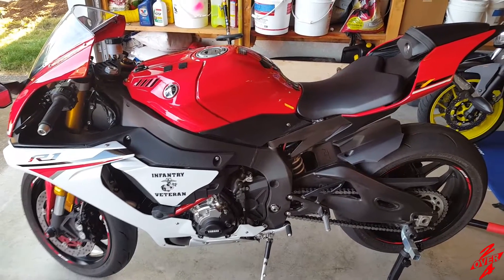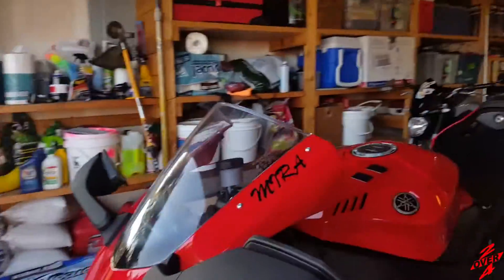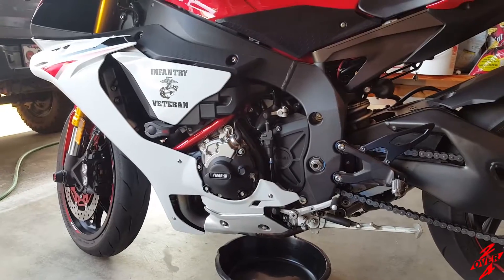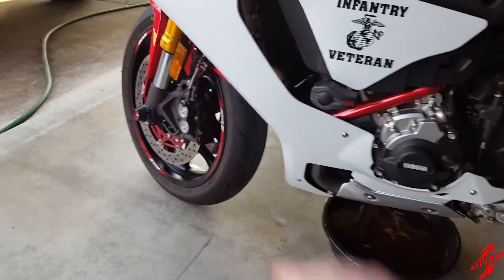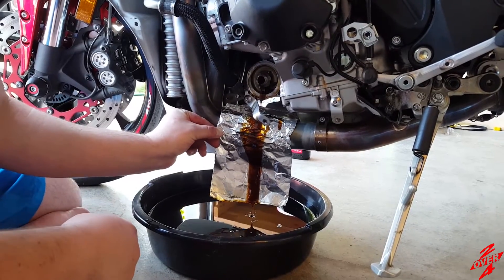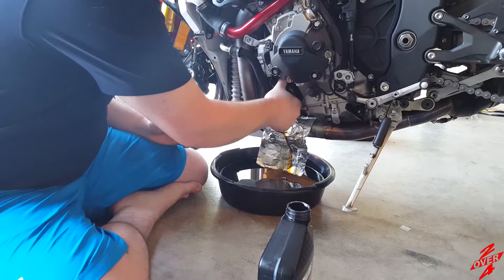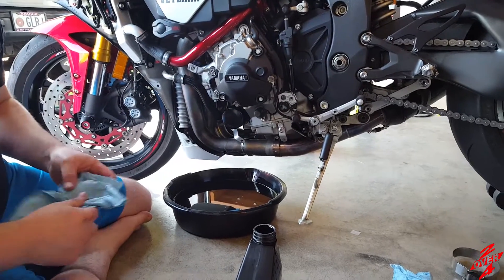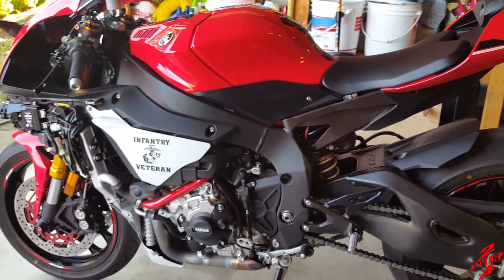2015 Yamaha R1 Oil Change - How to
First home oil change on Mira.

Our Bikes & Gear:

His - 2015 Yamaha R1
Two Brothers R1S Black Edition Exhaust
Graves EXUP Servo Eliminator
LSL Frame Sliders
Yamaha Case Covers
Fender Eliminator
Scorpion R2000 Helmet
Drift Ghost-S Camera
UClear HBC100 Plus Bluetooth / Intercom
Alpinestars GP 2 Piece Suit
Alpinestars GP8 Gloves
Alpinestars Carbon Gloves
Alpinestars Textile Monster Jacket
SIDI Boots

Hers - 2016 Yamaha FZ-07
Yoshimura R77 Race Full Exhaust
OES Frame Protection Kit ( Sliders, Swing Arm Spools/Sliders & Fork Sliders )
Fender Eliminator
Bar End Mirrors
Scorpion R750 Helmet
Drift Ghost-S Camera
Icon Contra Jacket
Icon Gloves
Alpinestars Stella Carbon Gloves
SIDI Vertigo Lei Boots